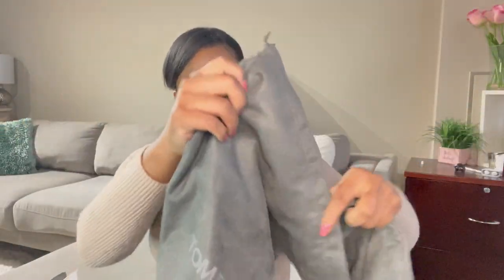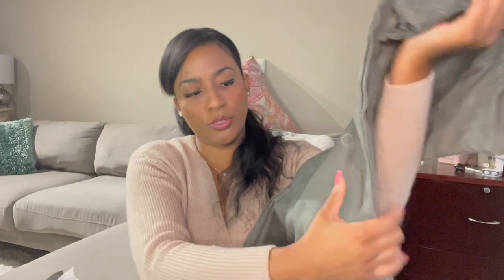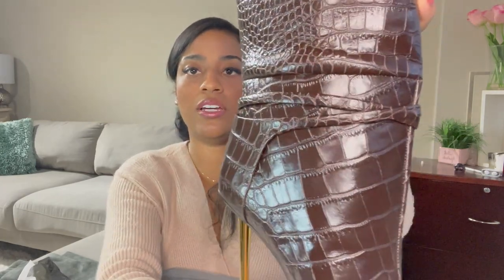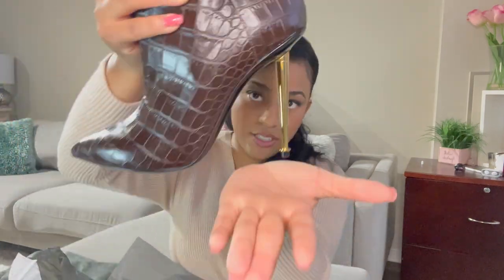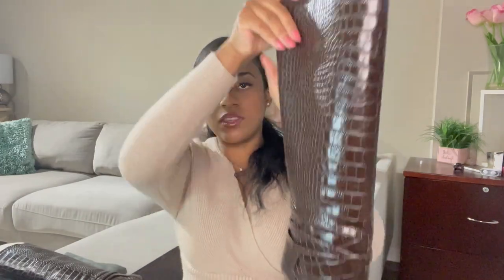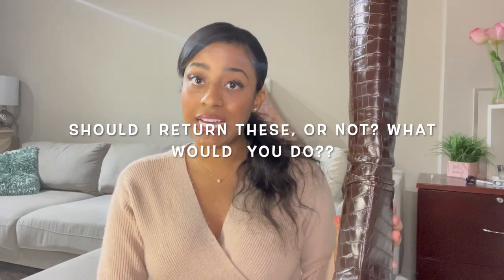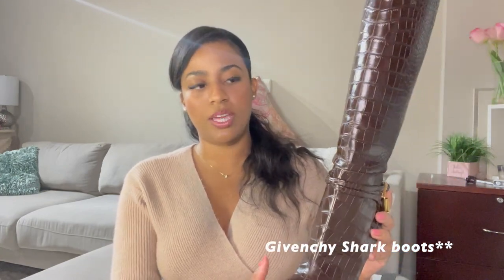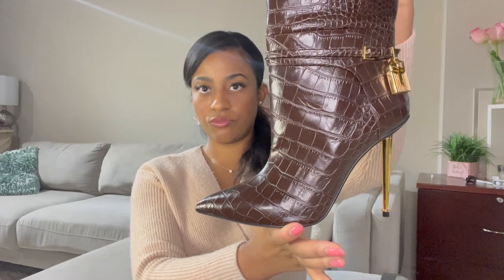TOM FORD Padlock Boots || Are they even COMFORTABLE?? Unboxing + Try On || luxury Knee High Boots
Hi Guys!

Check out this Tom Ford unboxing. They are BEAUTIFUL, but are they COMFORTABLE??? Yay or nay?